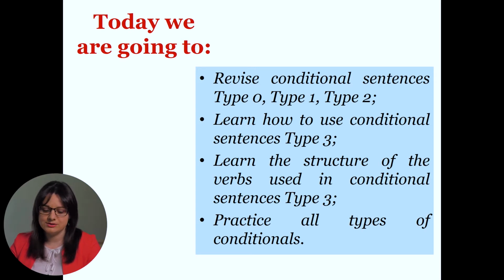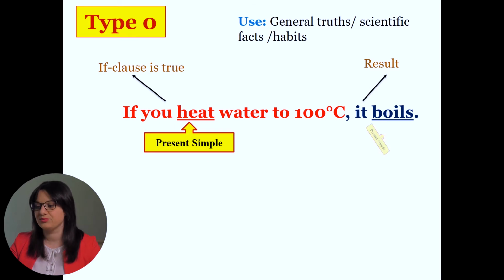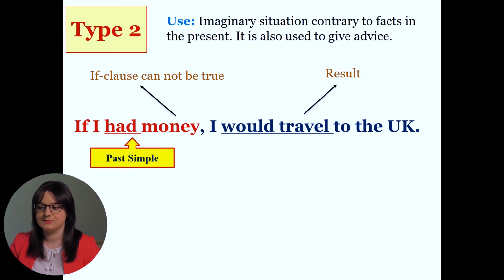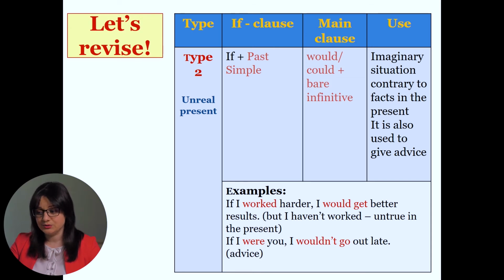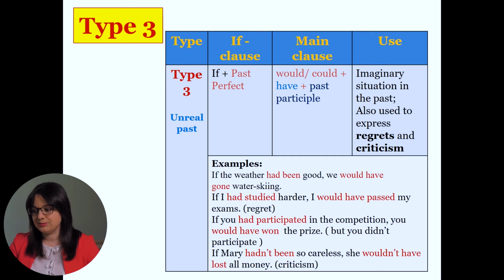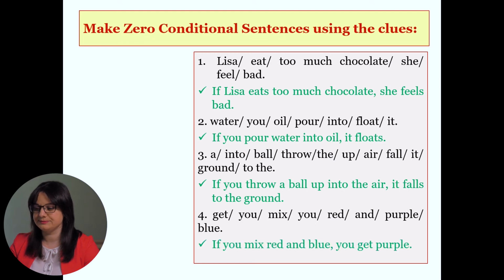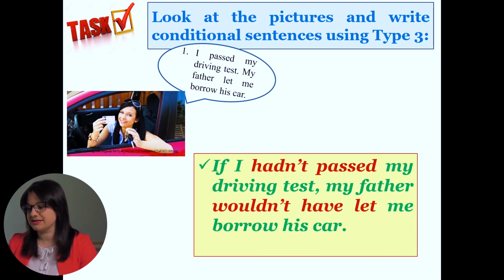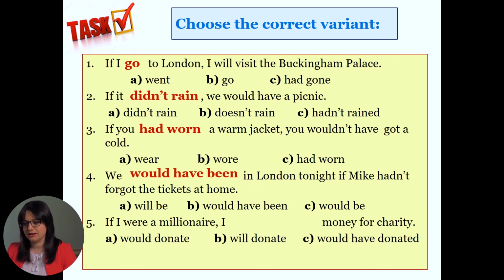10й класс; Английский язык; "If - clause"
Тема урока: If - clause
Учитель: Lungu Svetlana